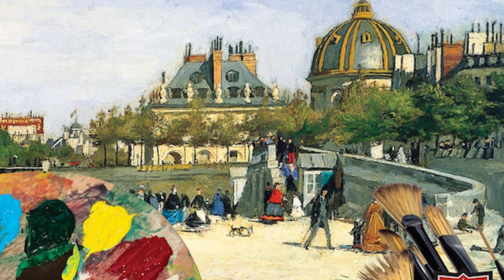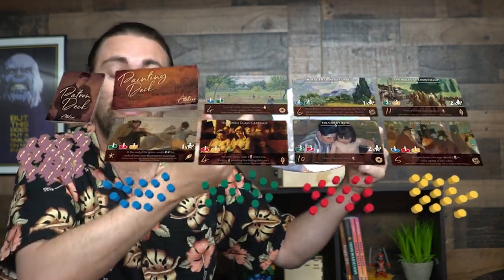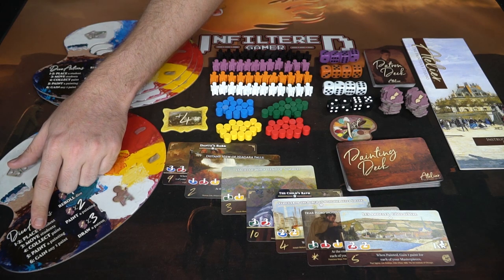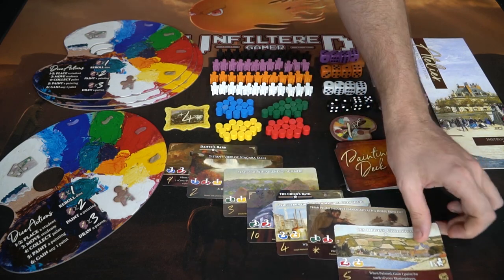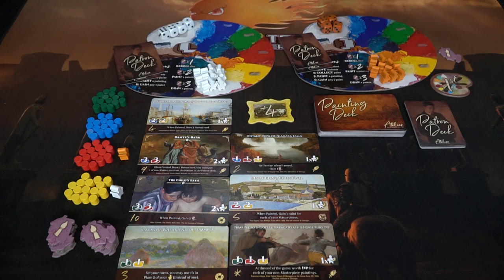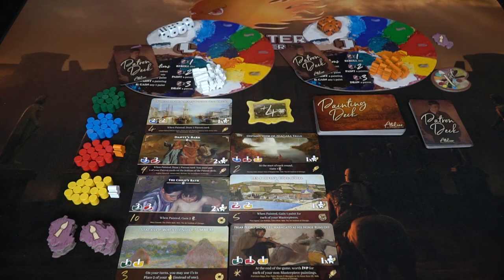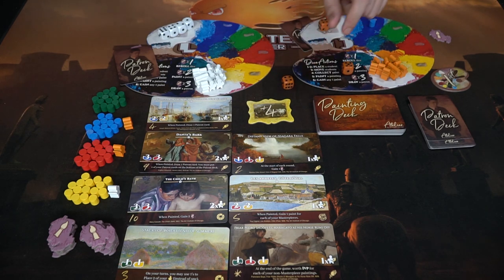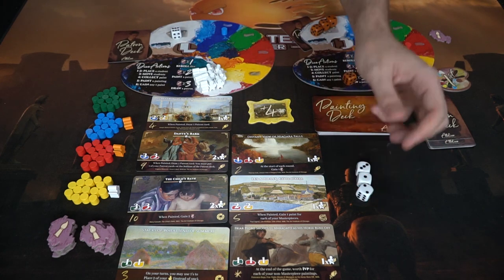Atelier : The Painters Studio - Board Game Review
Atelier Review by Unfiltered Gamer